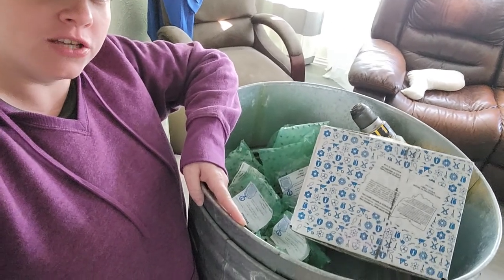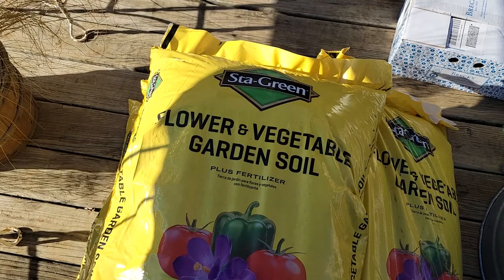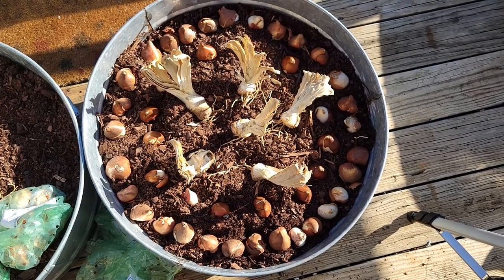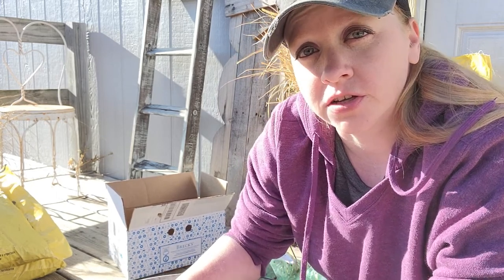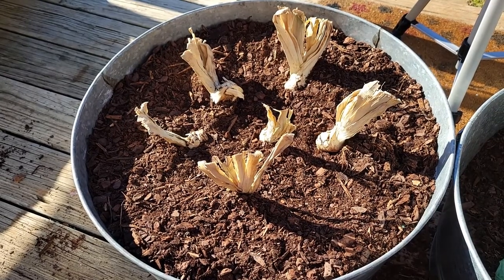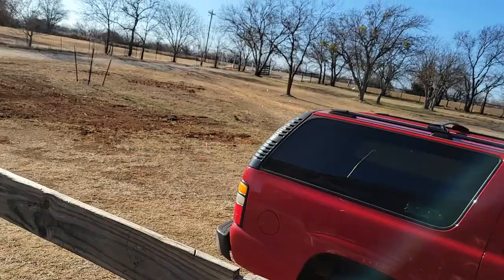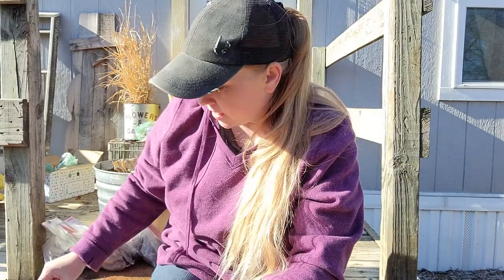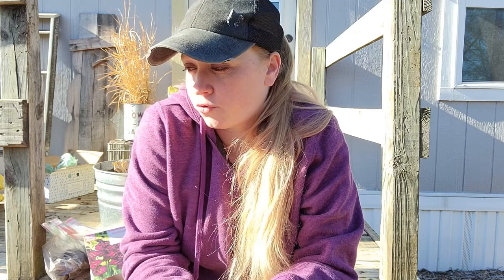Planting In Galvanized Tubs | Walmart Flower Haul | Arco Iris Ranch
💜 Our Amazon Wish List

Our Music 🎵